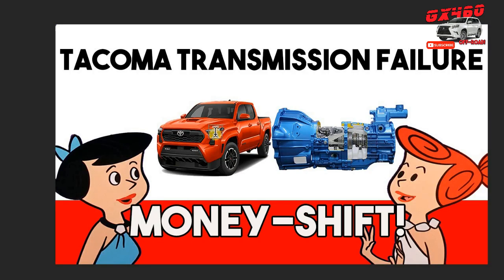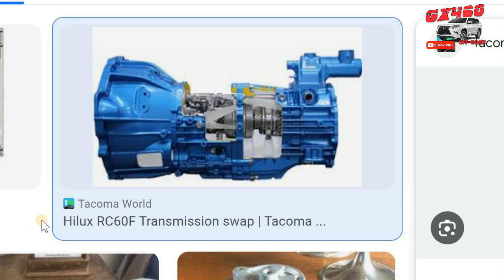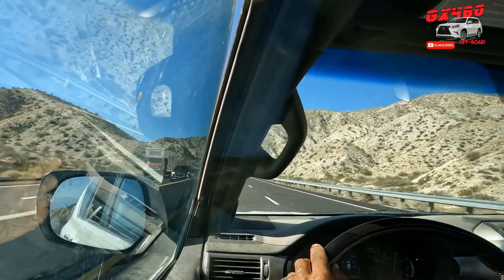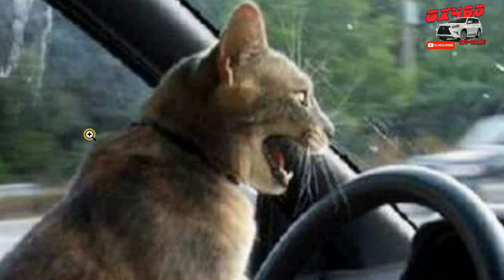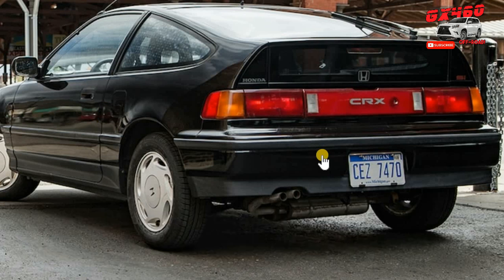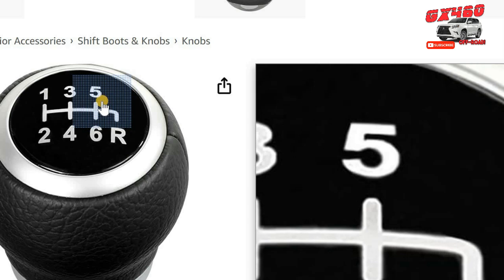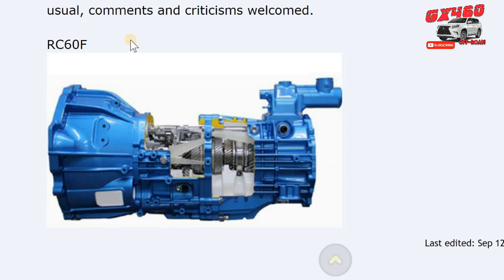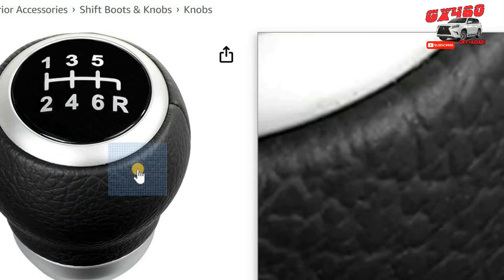How One Senior-Moment Could Destroy Toyota's Global Reputation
Let's clear up the fake-news about 2024 Toyota Tacoma manual transmission problems